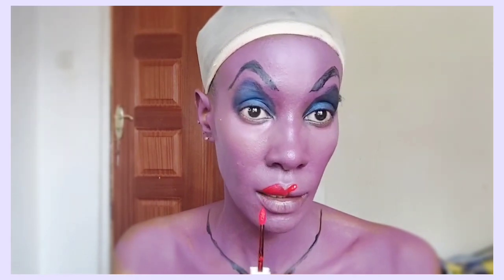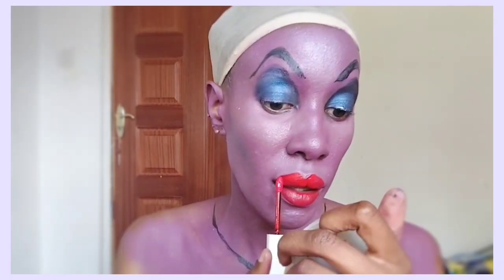URSULA 🐙🐙💣MAKEUP TUTORIAL// STEP BY STEP MAKEUP TUTORIAL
Hi all,
I am back with another STEP BY STEP MAKEUP TUTORIAL.Hope you enjoy this Makeup video😊